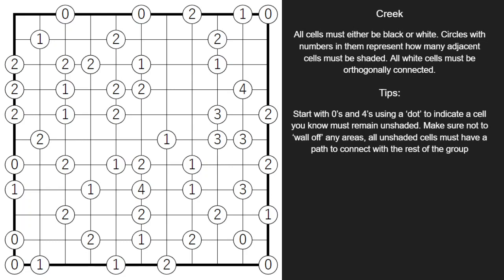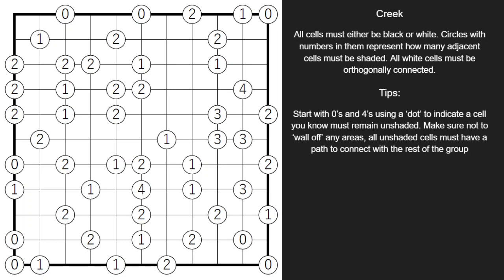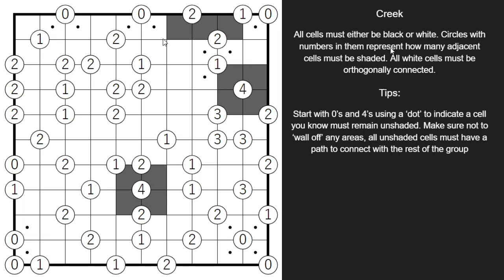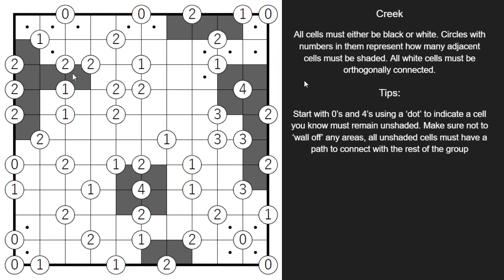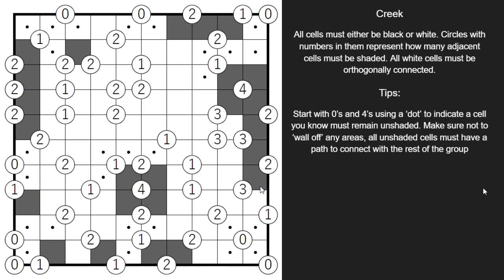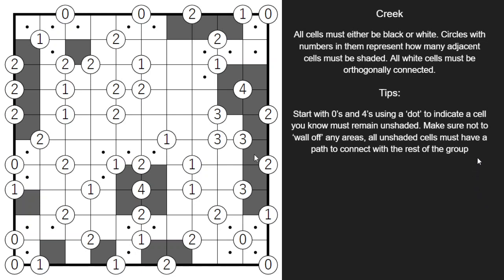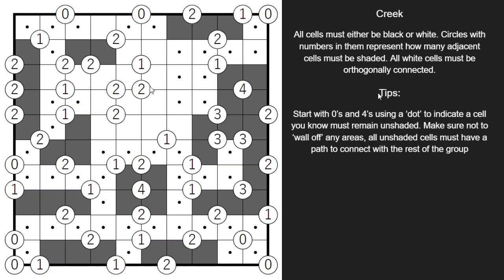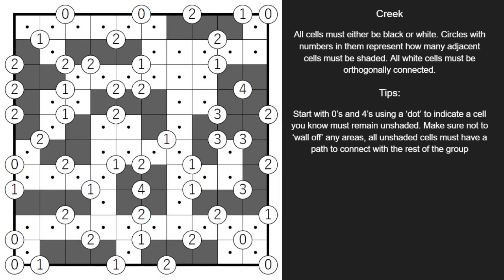Solving a Creek Puzzle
This is a 'Creek’ logic puzzle. I'll be sharing the rules along with some tips, tricks, and strategies on how to solve them.

Check out some of my puzzle books on Amazon -

100 Sudoku Variants Puzzle Book

100 Logic Puzzles Book – Volume 1

100 Logic Puzzles Book – Volume 2

100 Logic Puzzles Book - Volume 3